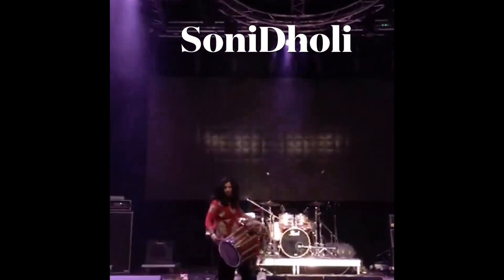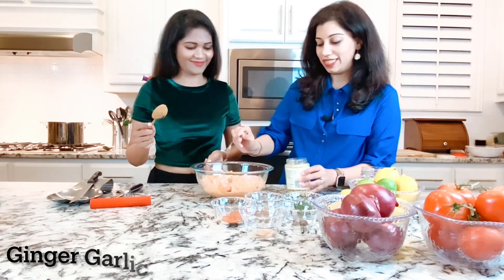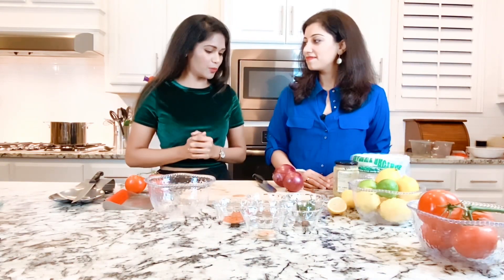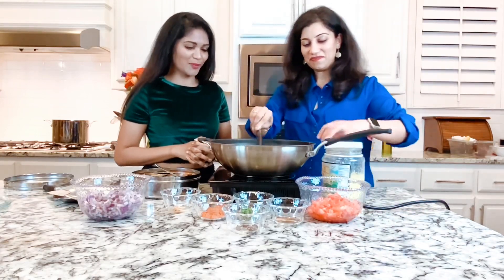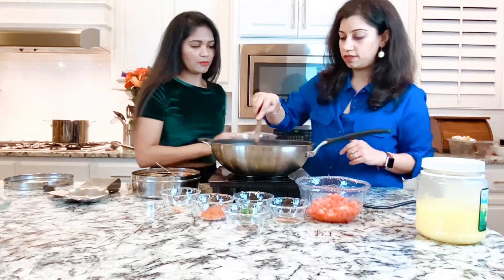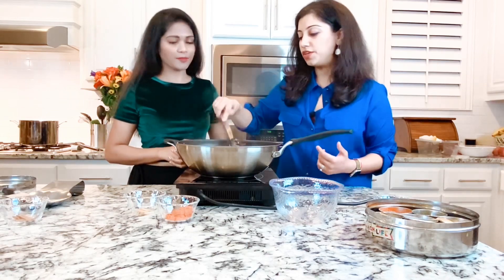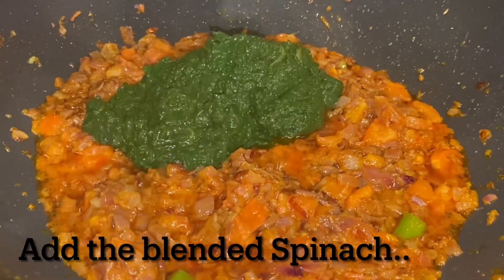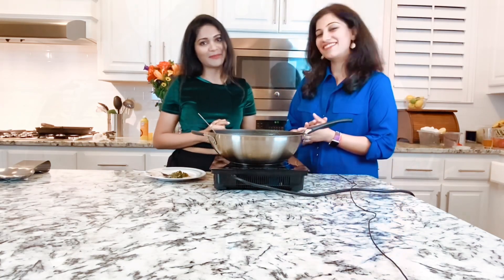Chicken Saag|Palak Tandoori Chicken|साग चिकेन।चिकेन साग|पालक चिकेन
Spinach - 16 Oz

Tandoori chicken
Yogurt - 4 tbsp
Tandoori Masala - 1 tbsp
Red chili powder : 1/2 bsp
Black pepper : 1/2 tbsp
Chat Masala : 1/2 tbsp
Kasoori Methi : 1 tbsp
Oil : 2tbsp
Tumeric : 2 tsp
Ginger : 1 tbsp
Garlic : 1 tbsp
Half Lemon

Base Masala
Whole spices
Onions - 2
Tomatoes - 3